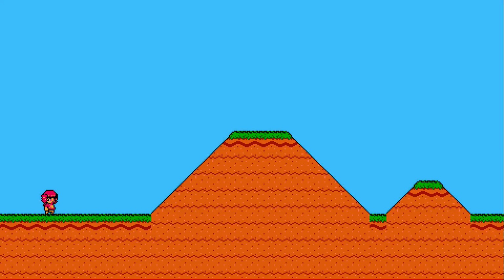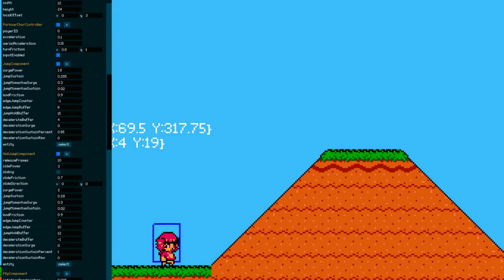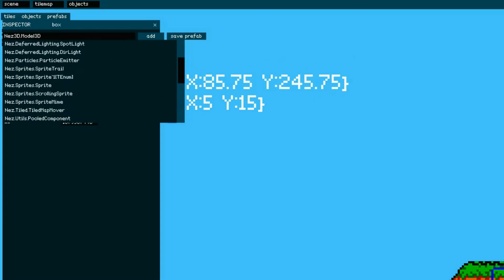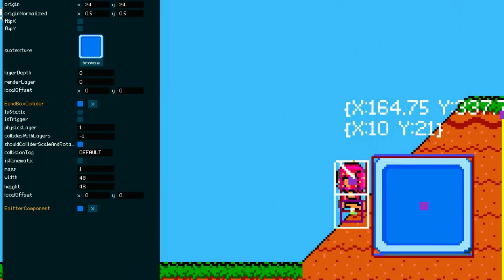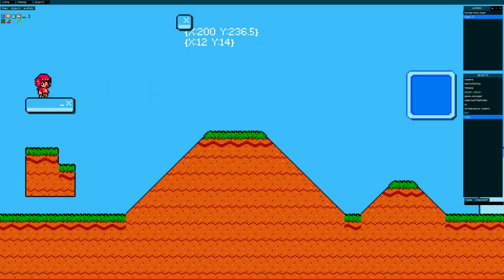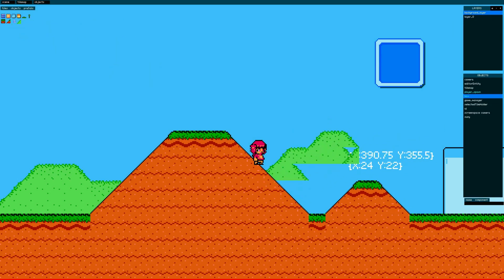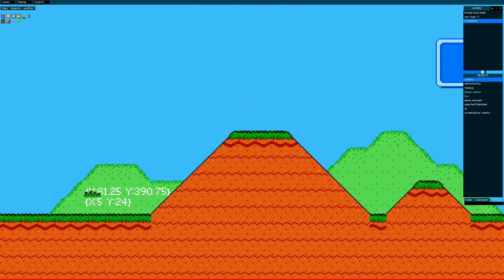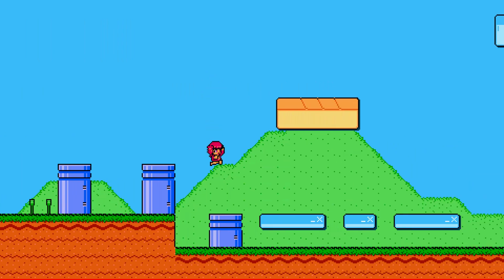Indie Game Devlog 2 : Custom Editor Overview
This week I thought I'd show you guys my custom editor! Quite proud of it, makes level design a blast! The video turned out a bit long, props if you managed to watch till the end!